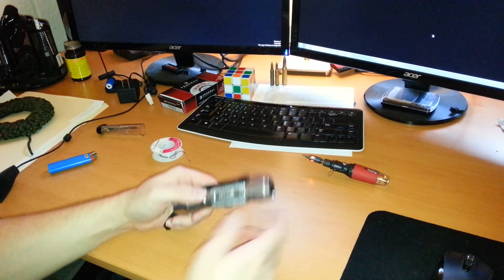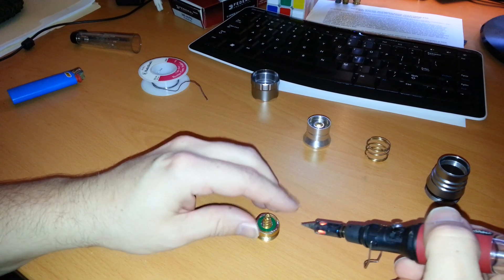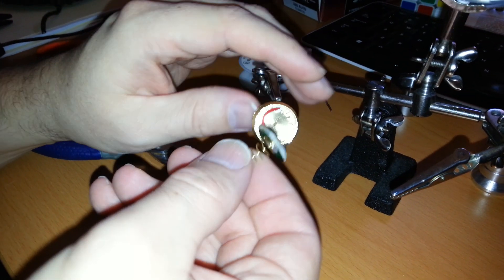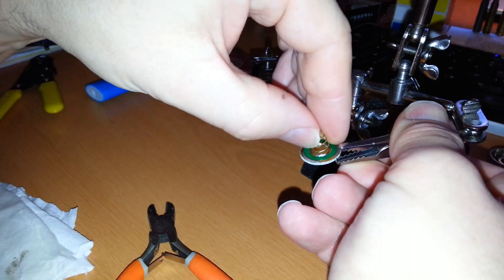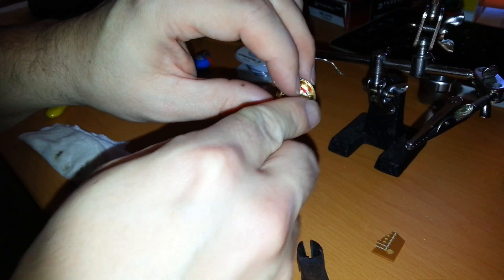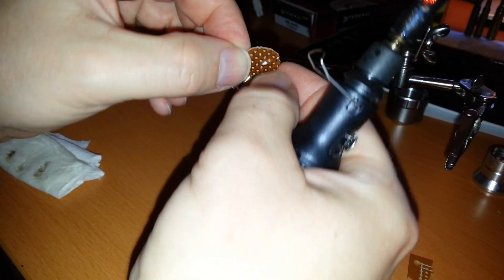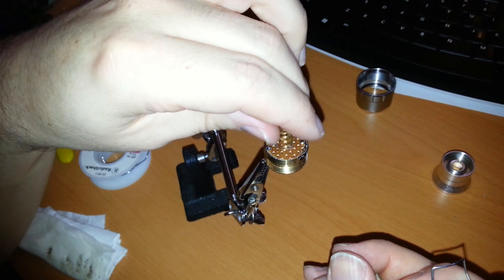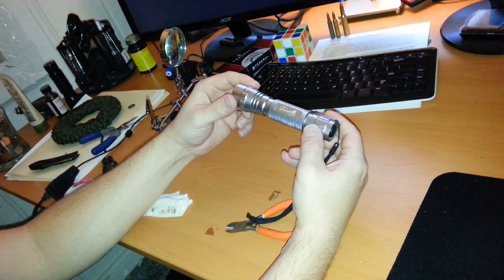UltraFire WF-501B XM-L T6 1000 Lumen Tactical Flashlight 1 Mode Only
This video shows how to remove the 5 modes from this inexpensive flashlight. It's a nice light without the 5 modes. Note that if Lithium-Ion or Lithium-Polymer batteries are discharged too rapidly or over-discharged, they could explode. I mention this because this mod removes the low voltage cutoff protection.

Please note that I may be paid from links in this content.